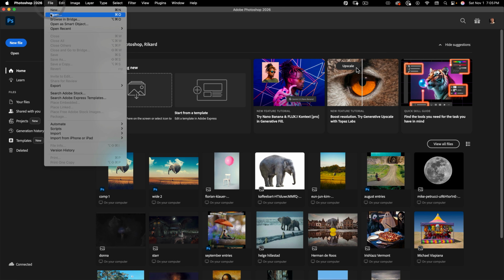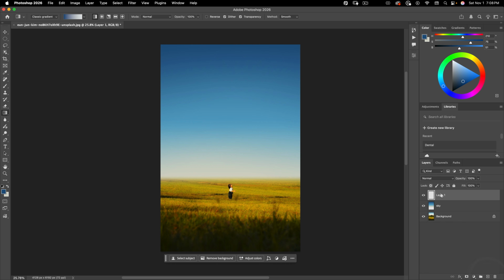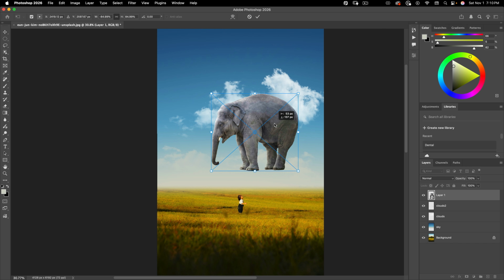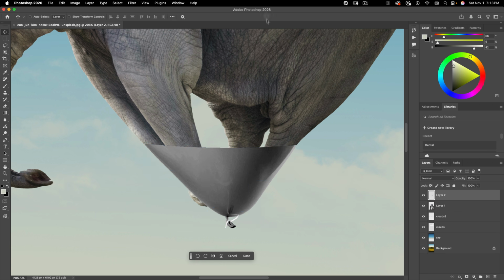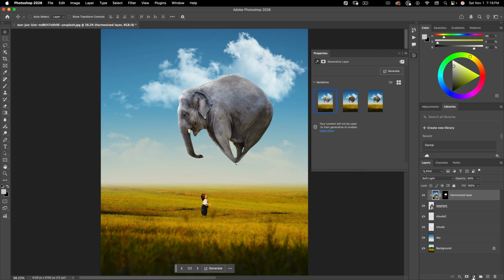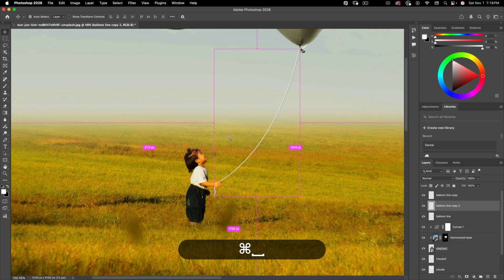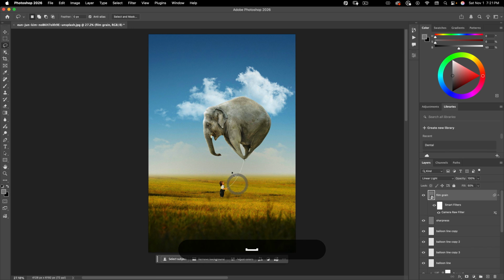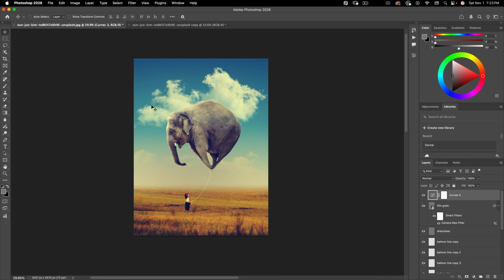Turning an Elephant into a Balloon – Surreal Art in Photoshop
In this Photoshop tutorial, we’ll create a surreal composite where an elephant floats like a balloon — a perfect mix of imagination and technique. You’ll learn how to use the Harmonize Tool for seamless color matching, Transform Warp for shaping realism, and Curves and Camera RAW for cohesive color grading and a cinematic finish.

Whether you’re new to compositing or looking to push your Photoshop skills further, this walkthrough shows how simple tools can produce truly fantastical results.

✨ What you’ll learn:
• How to combine multiple images into one realistic scene
• Using Harmonize for natural light and color consistency
• Creative Warp Tool adjustments to tell a story visually
• Adding film grain and grading in Camera RAW for mood